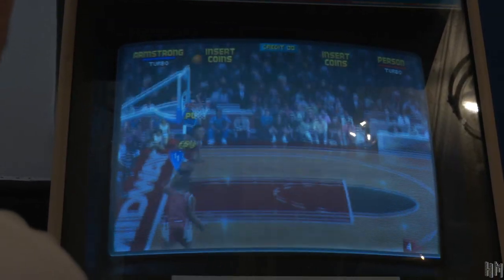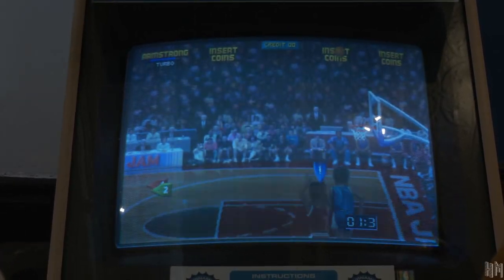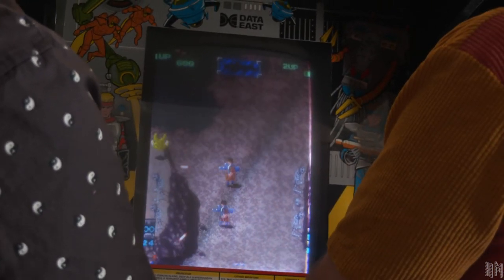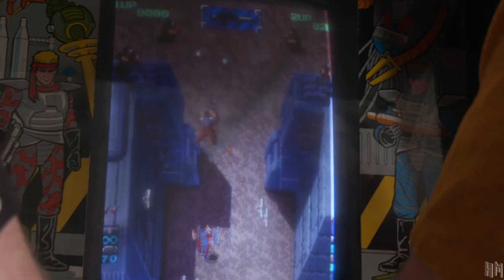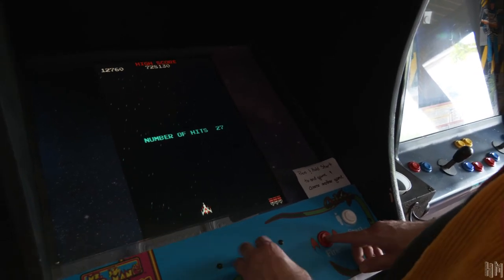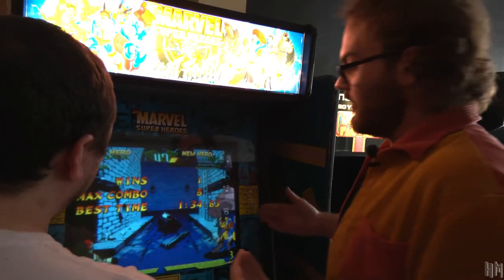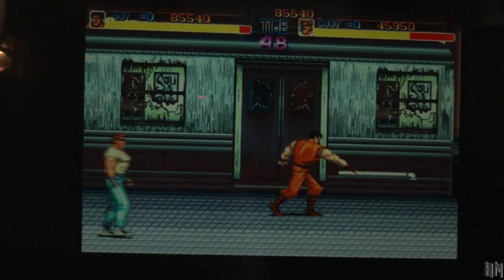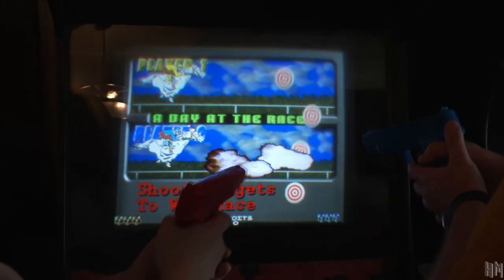1Up Arcade & Pub in Plattsburgh, NY | Barcade Tour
00:00 Introduction
01:07 NBA Jam: Tournament Edition
02:12 X-Men
04:42 Lethal Enforcers II: Gun Fighters
05:46 Mortal Kombat
08:12 Golden Axe
09:52 Heavy Barrel
11:46 Ms. Pac-Man
12:41 Galaga
13:39 Marvel Super Heroes vs. Street Fighter
15:56 Final Fight
17:35 Cheeseburger Break
18:20 Maximum Force
19:43 Area 51
20:39 Metal Slug
21:53 Bust-a-Move/Puzzle Bobble
22:53 Centipede
24:35 Donkey Kong Jr.
25:00 Arkanoid
26:56 Outro